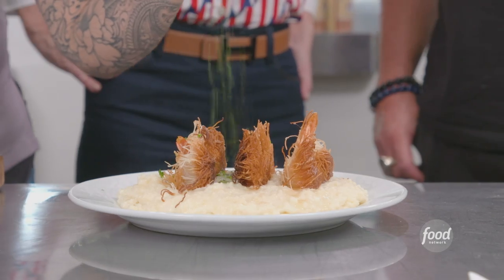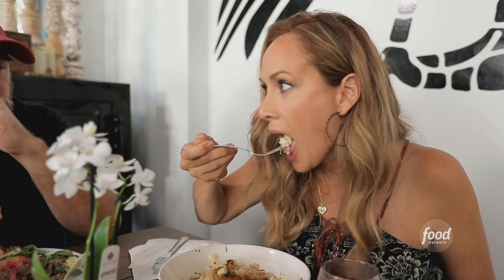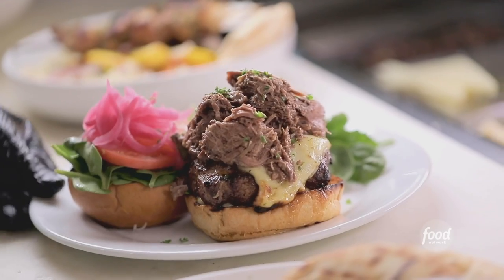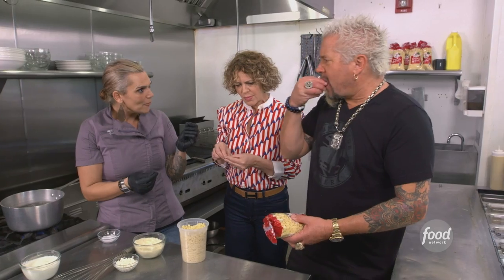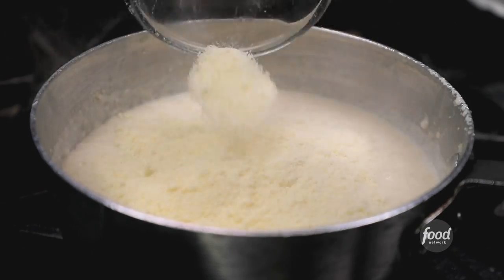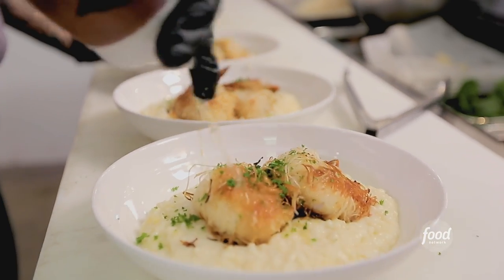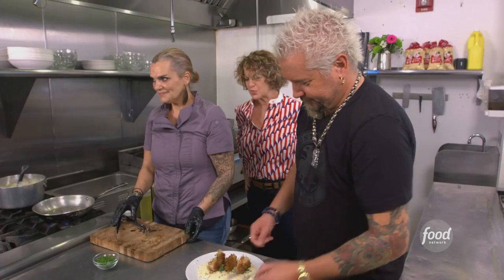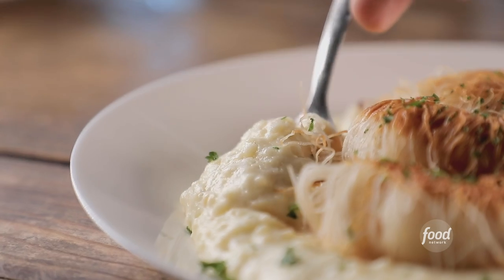Guy Fieri Eats Kataifi Fried Shrimp & Greek-Style Grits | Diners, Drive-Ins and Dives | Food Network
Guy is eager for seconds after trying the phyllo-wrapped shrimp and cheesy Greek-style grits at Hellenic Republic in Coral Springs, Florida!